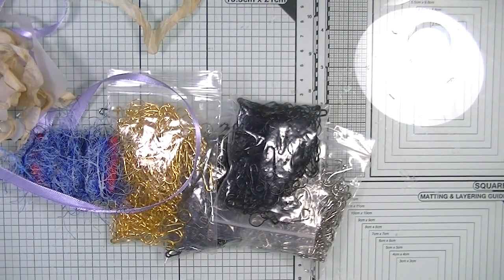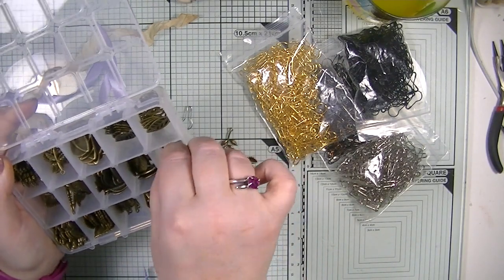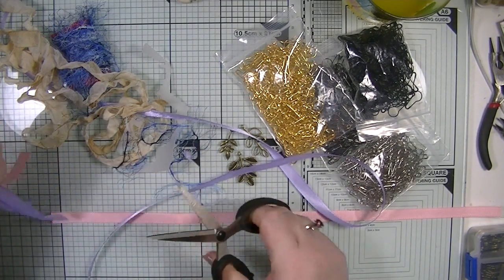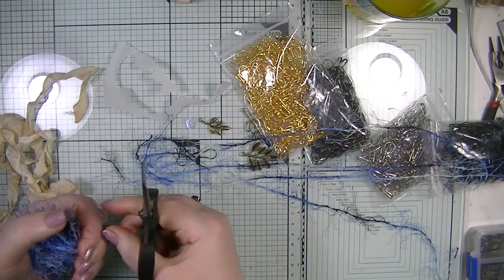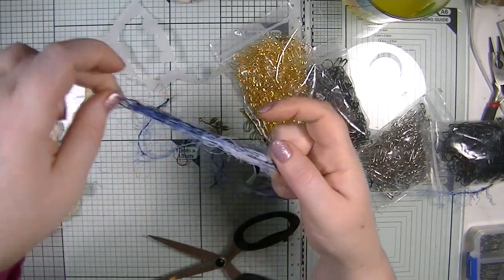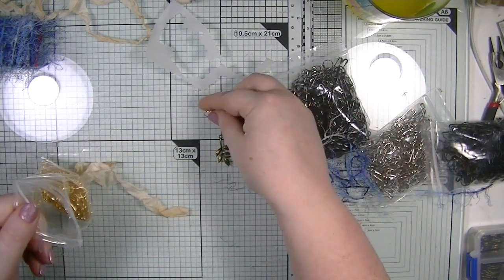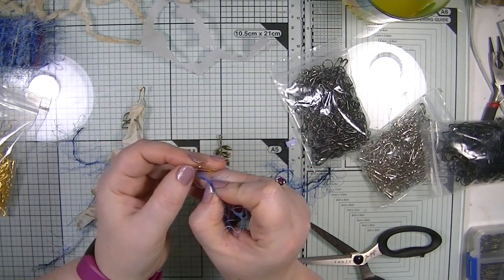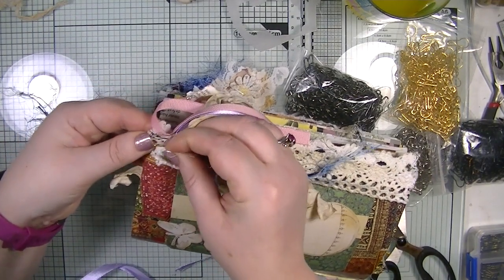Creating some tassles using the cloths pins from BeeBee Crafts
in the description below